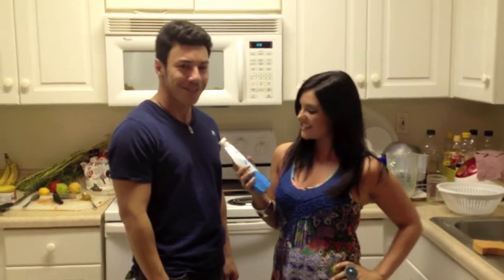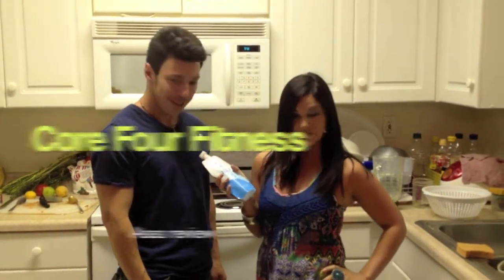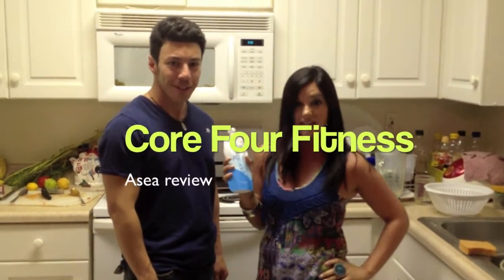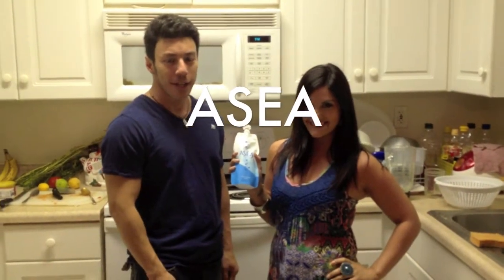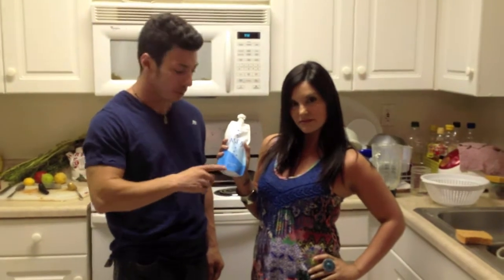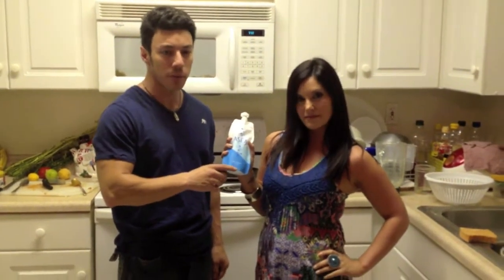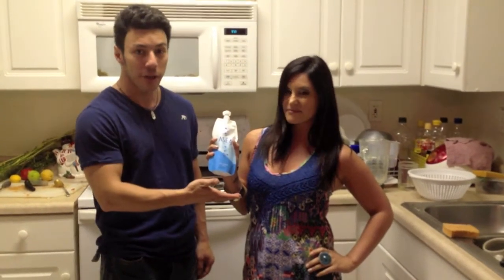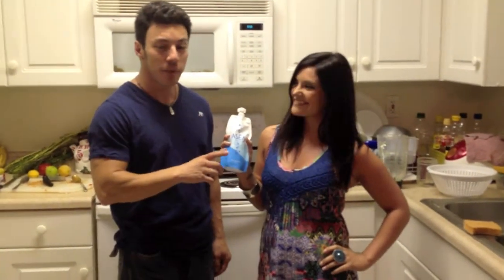my asea review